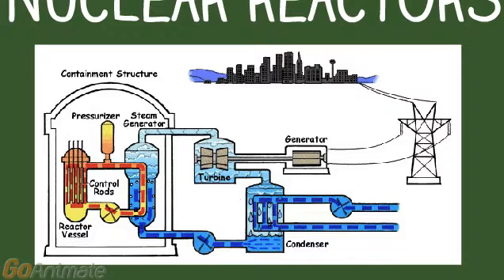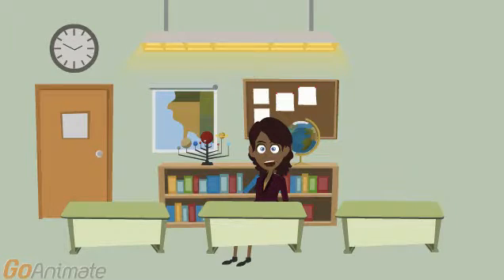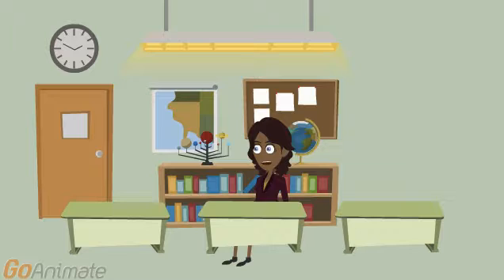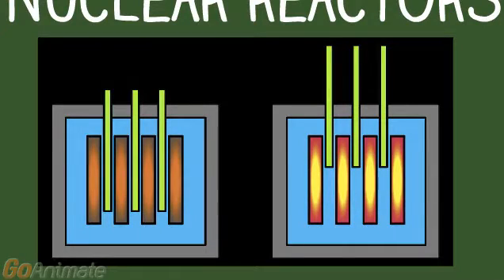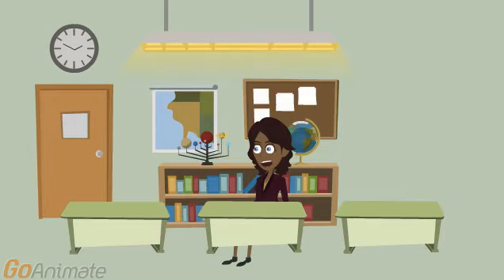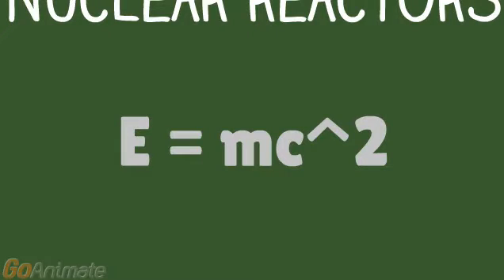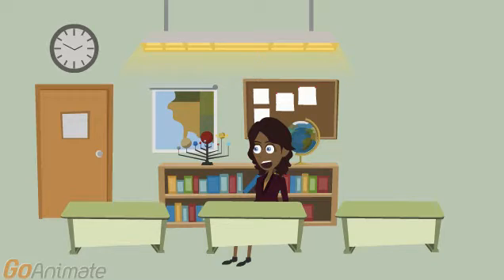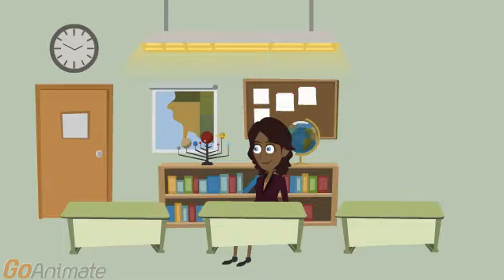How a Nuclear Reactor Works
A short film made for an A2 level Edexcel Physics Class